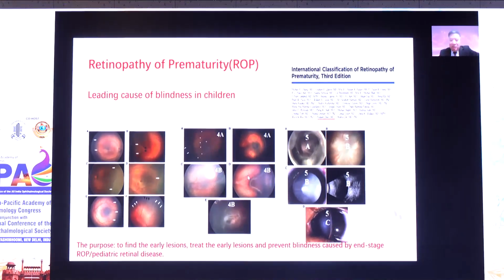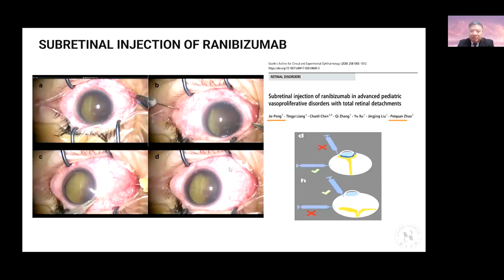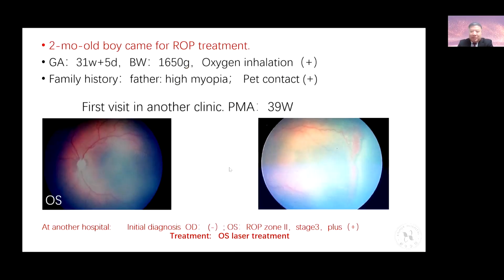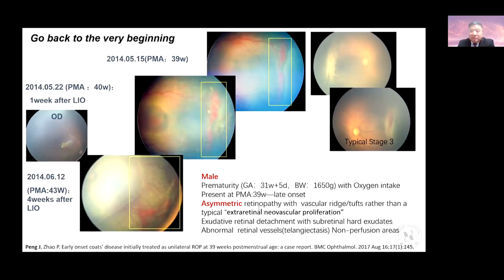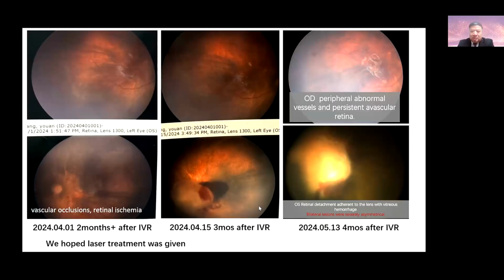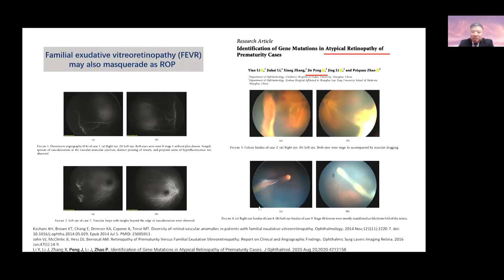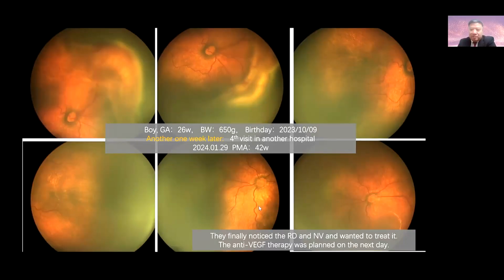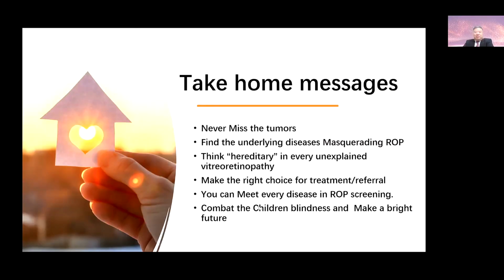AIOS2025 GP24 T Dr Peiquan ZHAO Masquerades for Retinopathy of Prematuriy